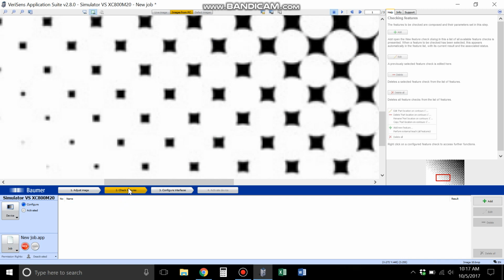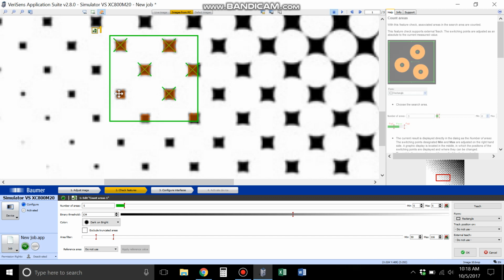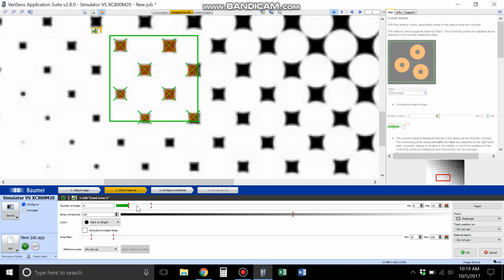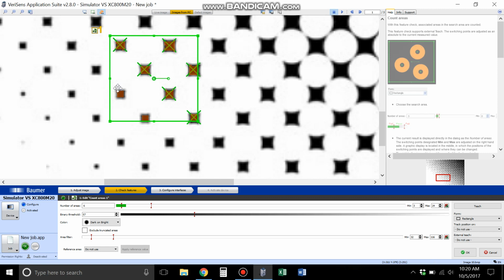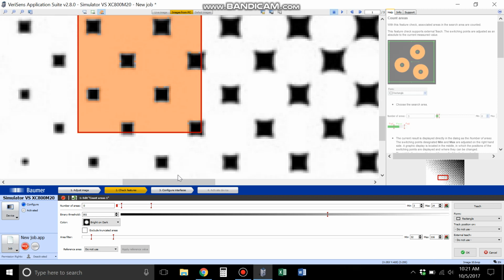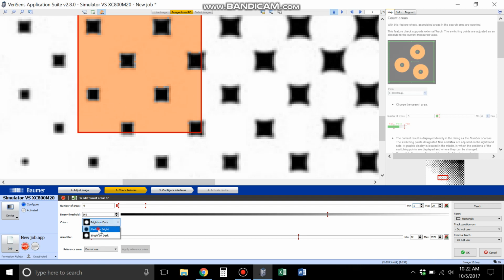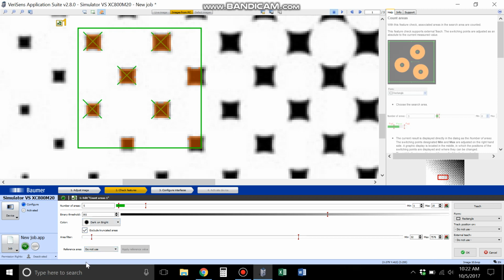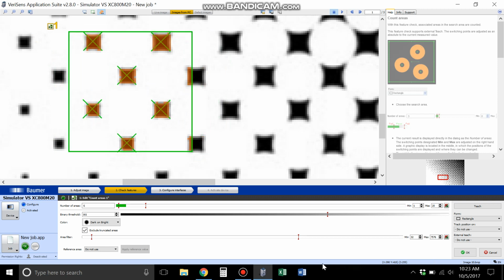Count Areas_Verisens_HOW TO USE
Explanation on how to use the COUNT AREAS TOOL in the Baumer Verisens Software.